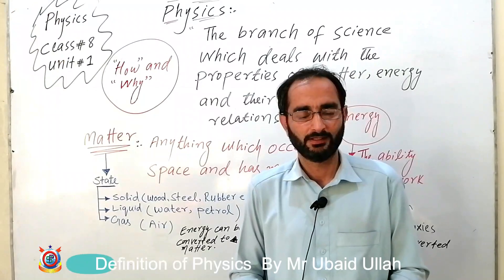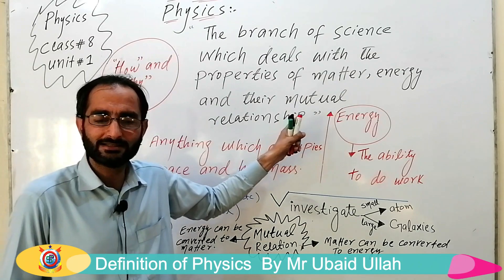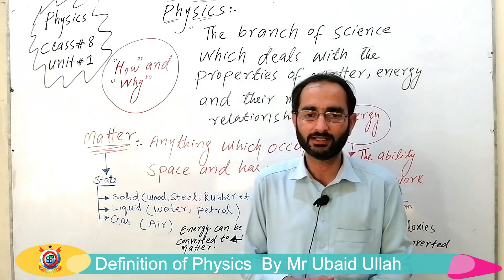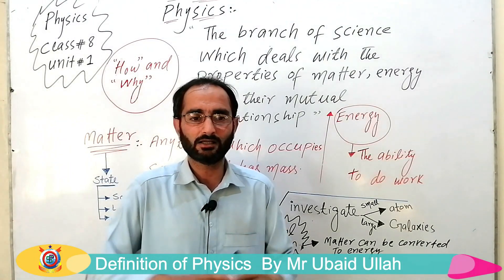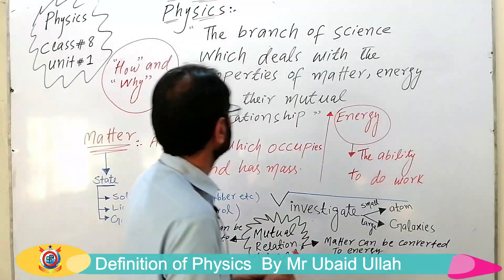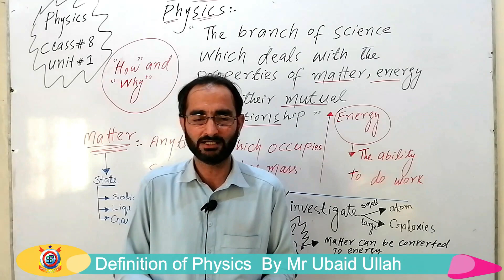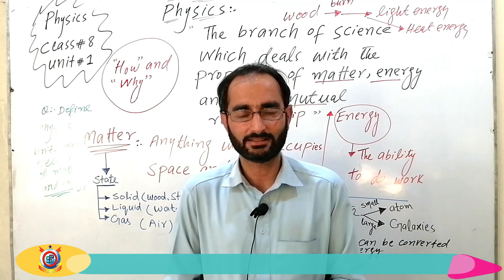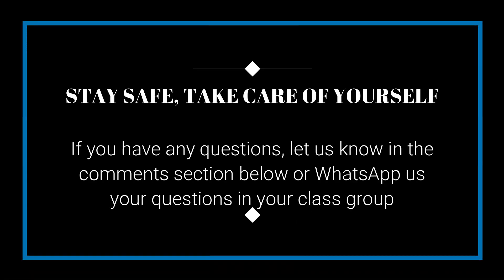Definition of Physics Lecture 1 Physics Class 8th